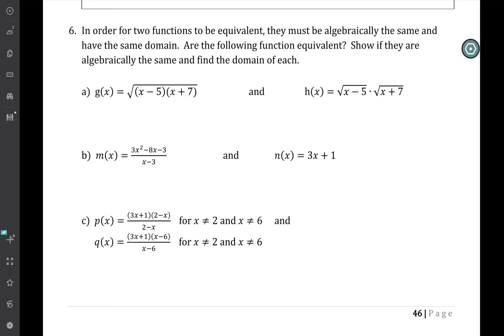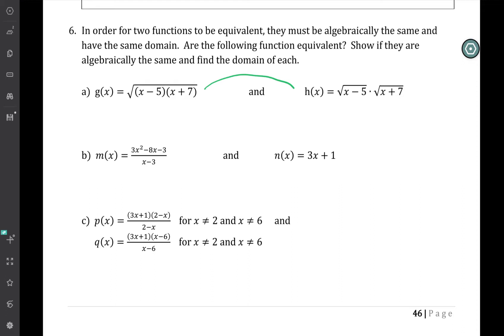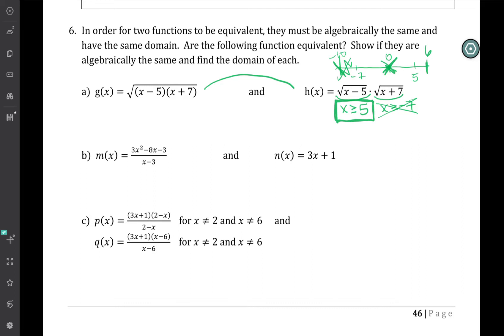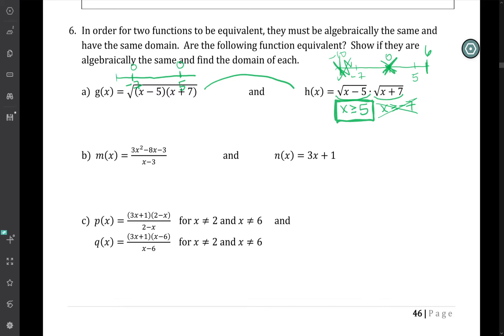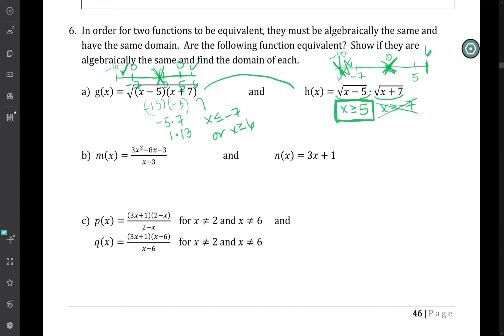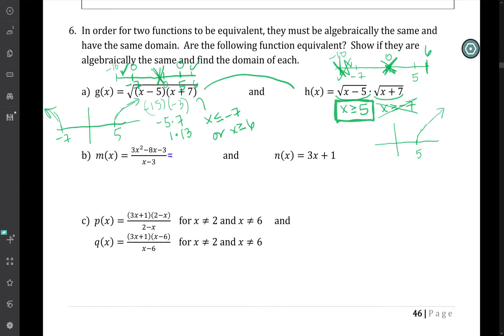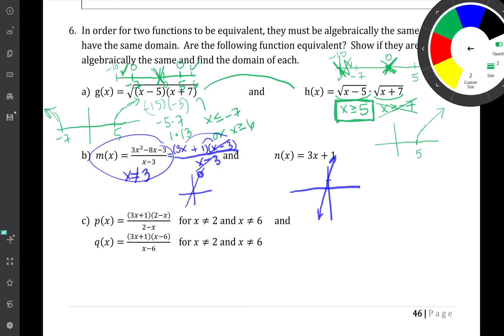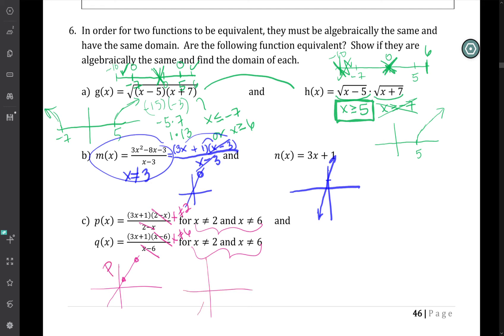M141 1.3.2.6 HW